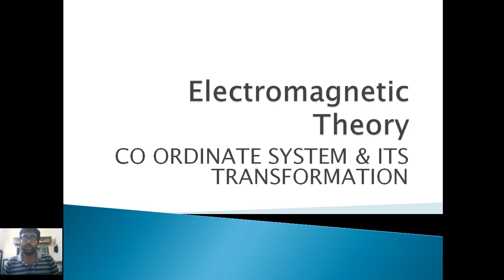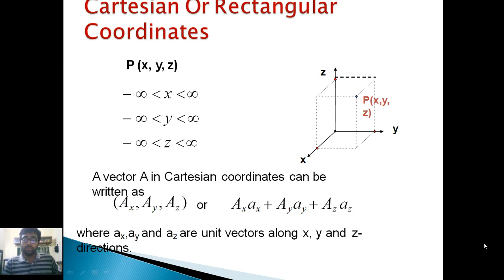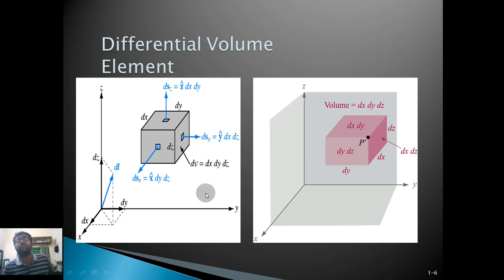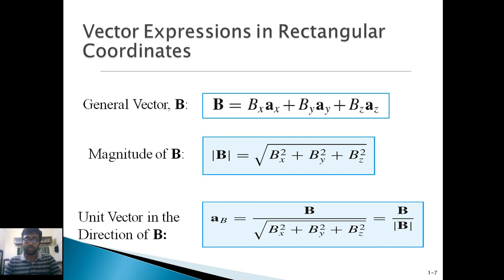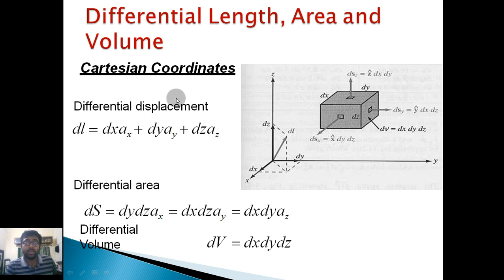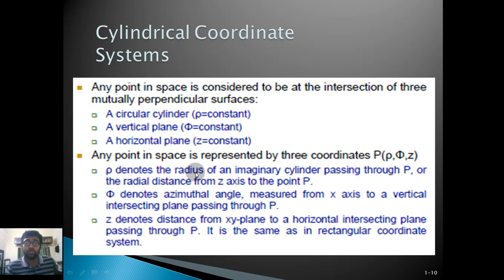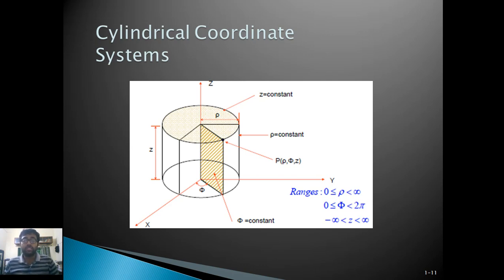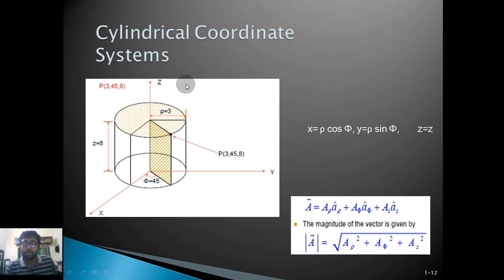EM WAVE Lecture -4